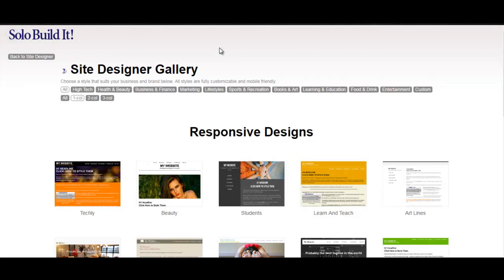Part 1: Stripes Templates 101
learn how the Stripes templates (available in the SBI! Site Designer gallery) are constructed. If you understand their structure, then you will be able to get the best out of them.

Available for custom design work through SBI! Pros